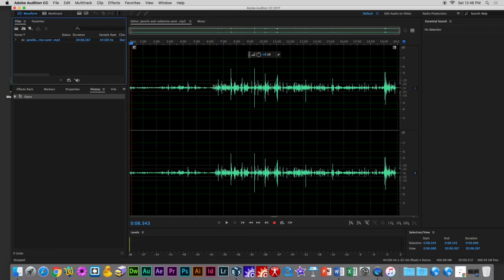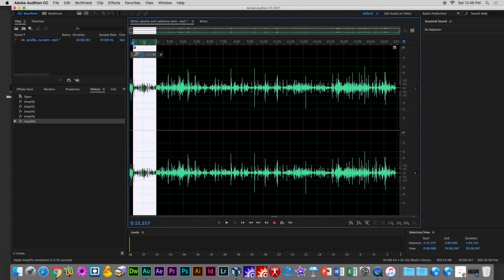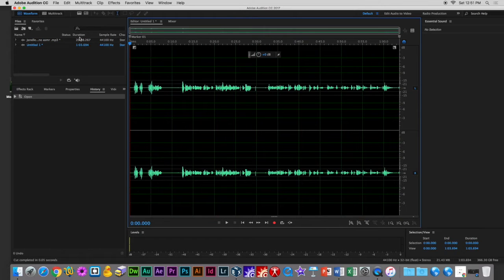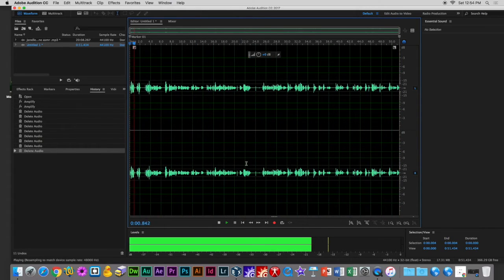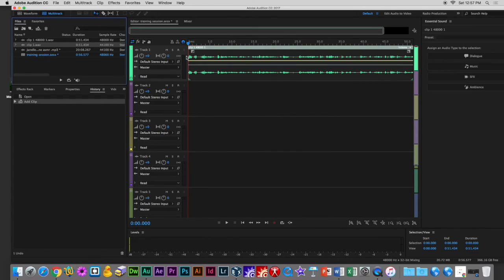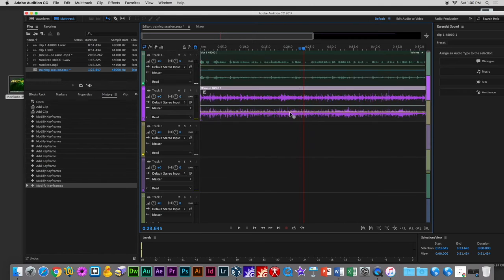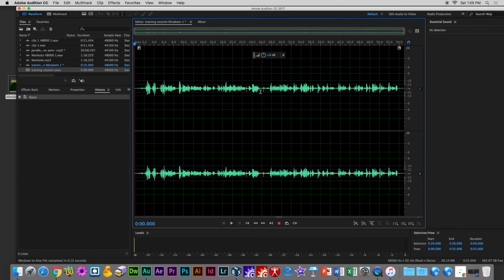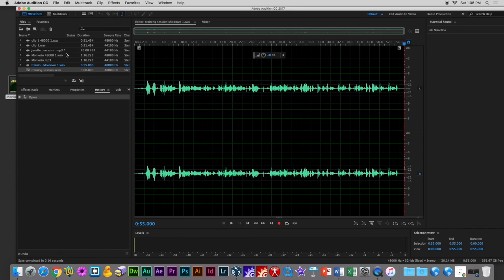Audition Training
Here is Catherine giving a general introduction for how to make a reel.

1:20 - Adjusting Volume
3:00 - Marking up audio
4:45 - Isolating audio clips
6:35 - Cutting techniques
10:22 - Sending to multitrack session
11:13 -  Adding music
12:15 - Adjusting volume in multitrack session
14:38 - Fade in/fade outs
16:24 - Cross fades
17:49 - Exporting